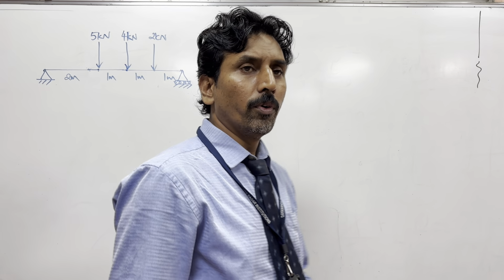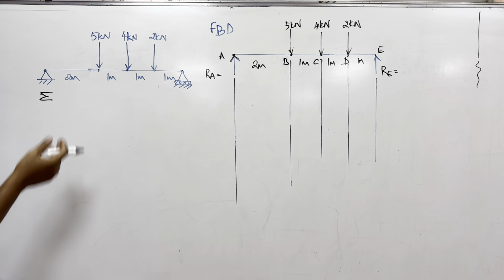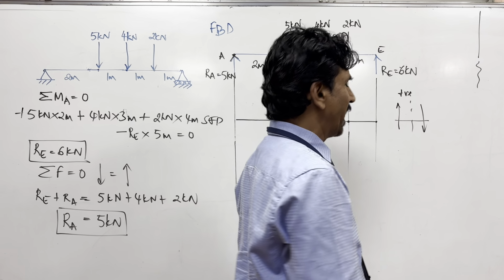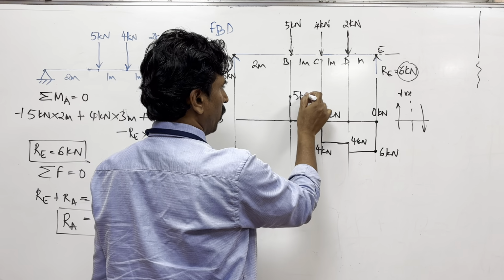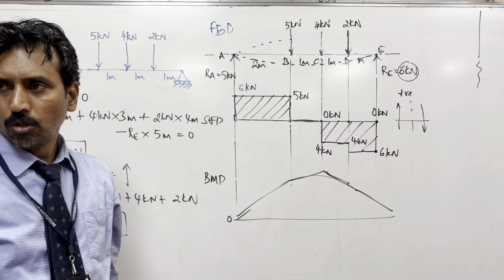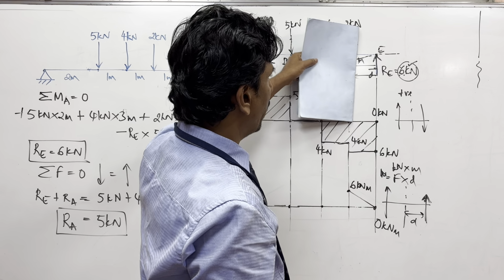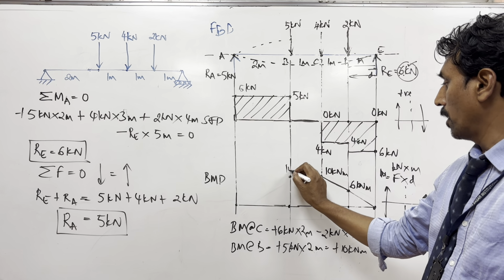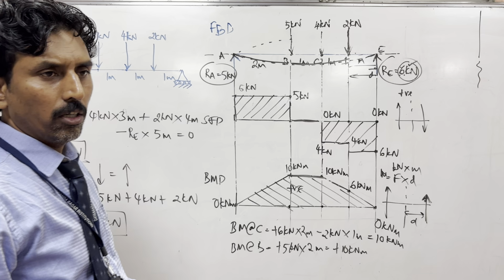SFD and BMD for simply supported beam with 3 point loads